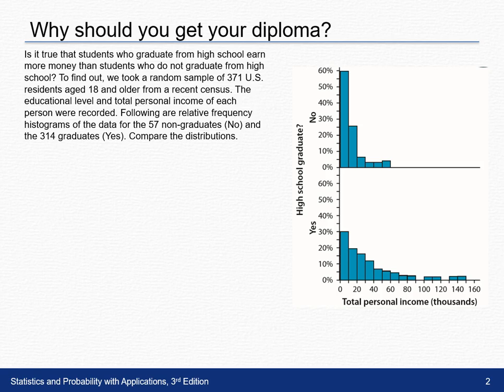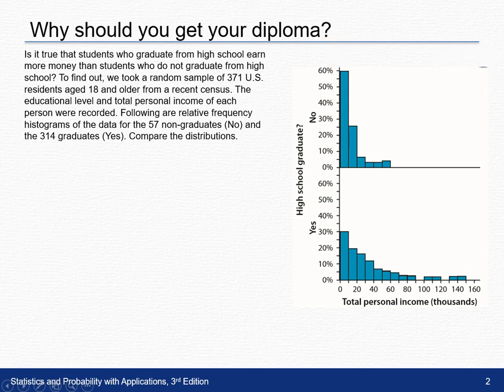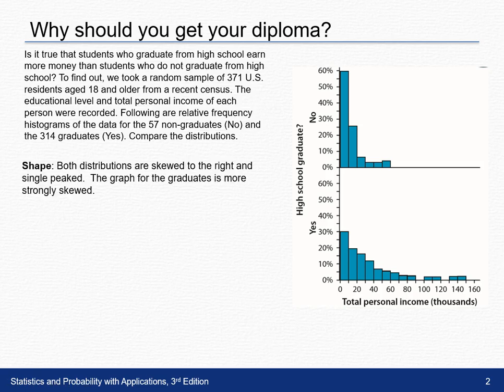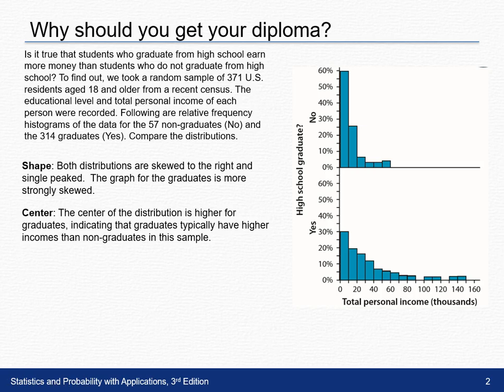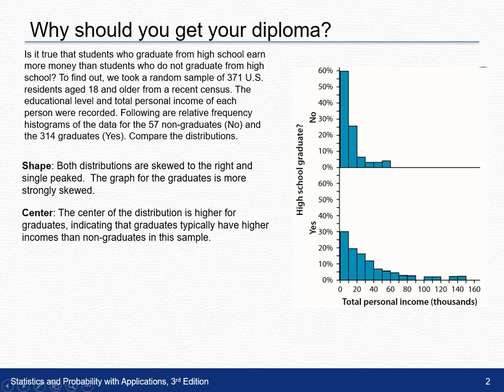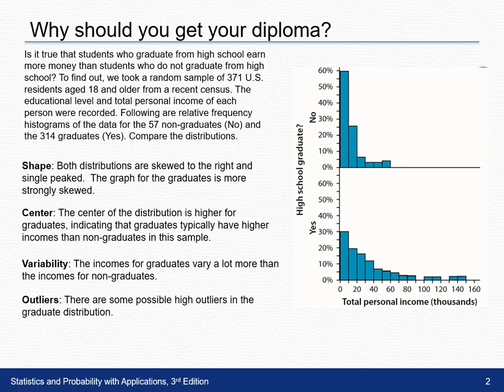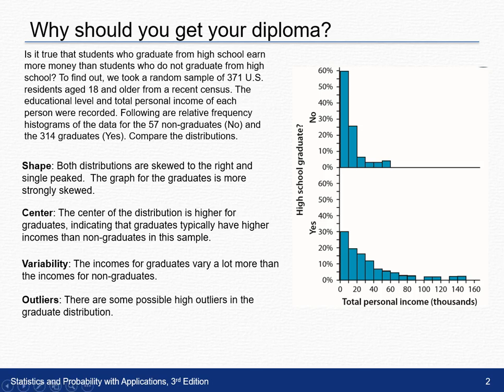SPA3e 1 5Example p42